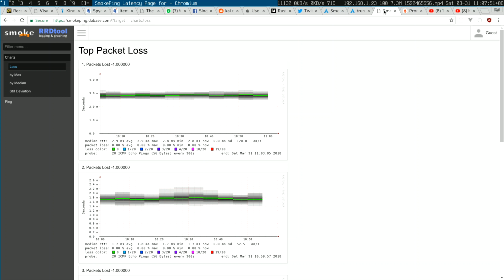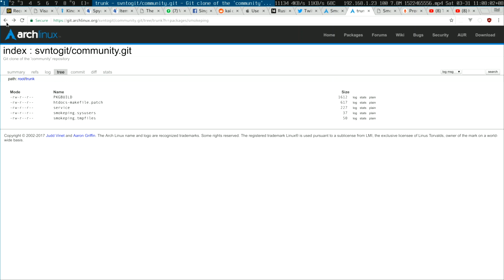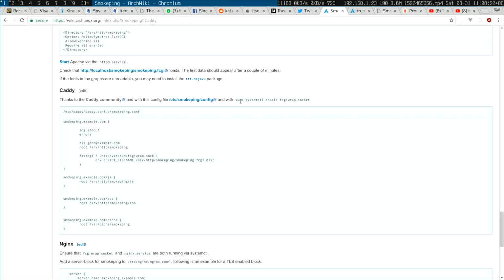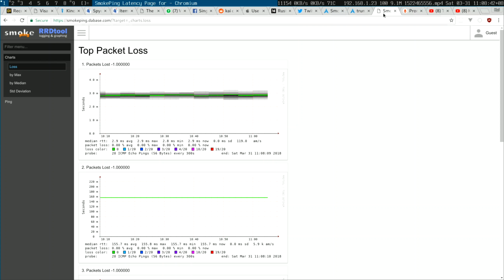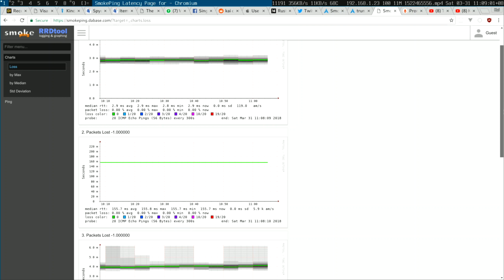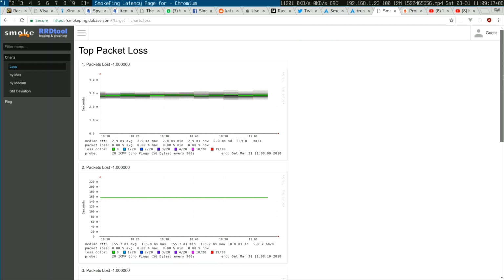Troubleshooting an unstable internet connection with Smokeping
For the "Kubernetes of monitoring", Prometheus with black box exporter might be a better choice. Good luck to you and your team.